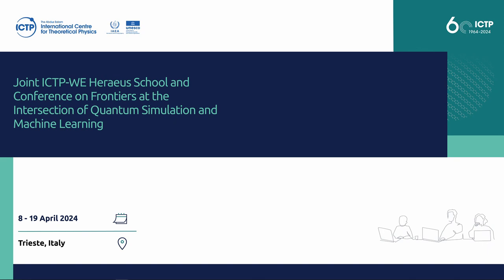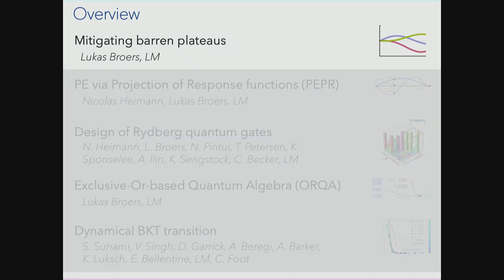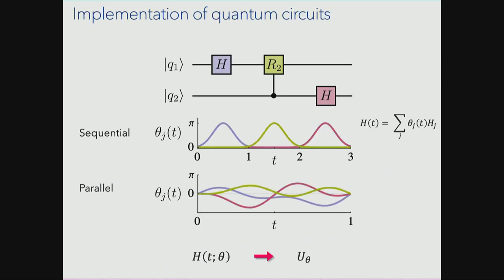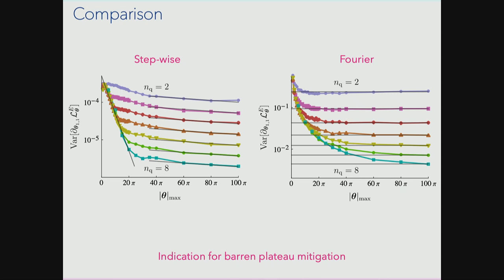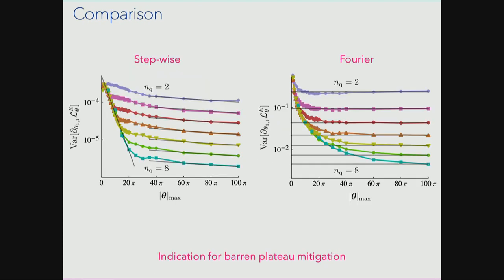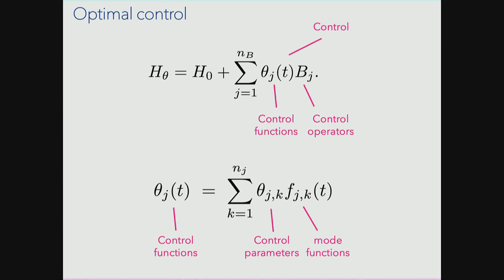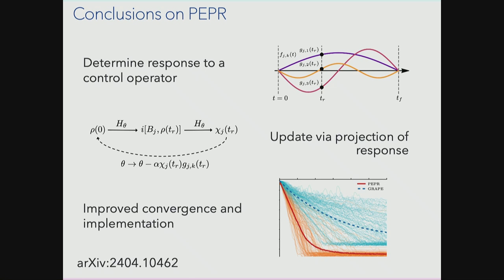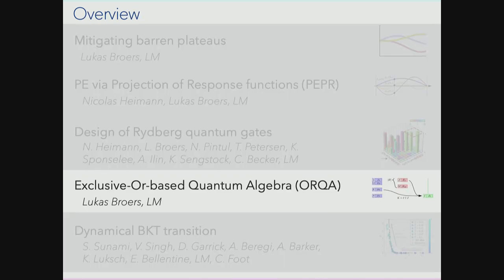Optimal control and implementation of quantum algorithms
Speaker: Ludwig MATHEY (University of Hamburg)